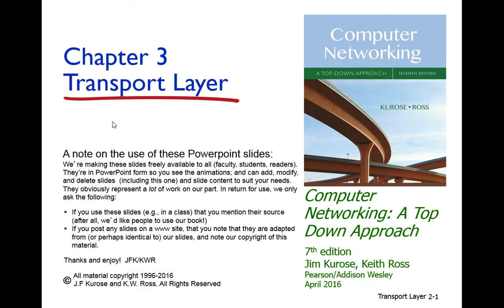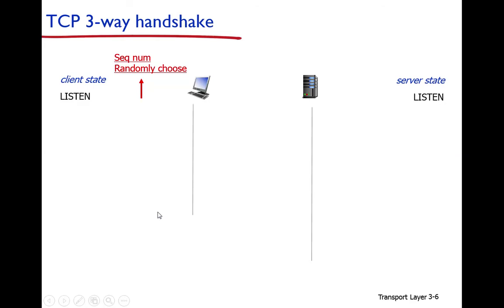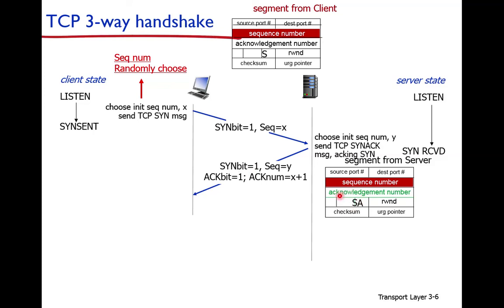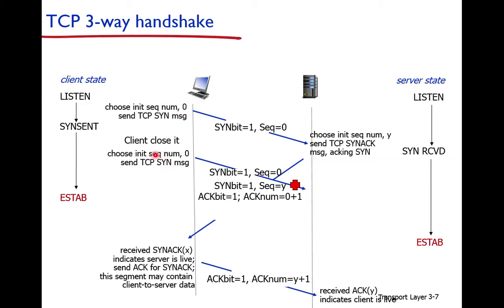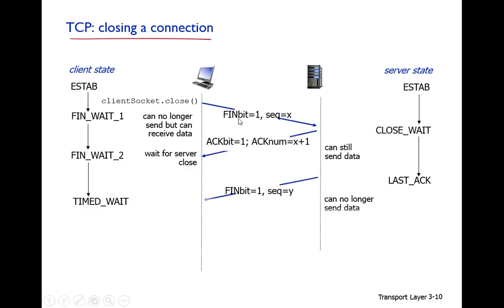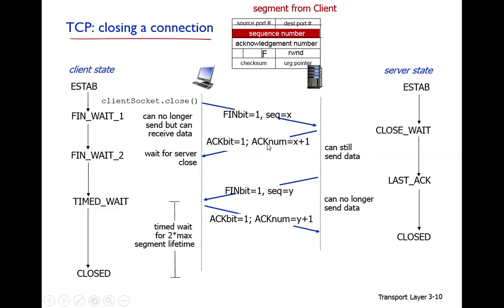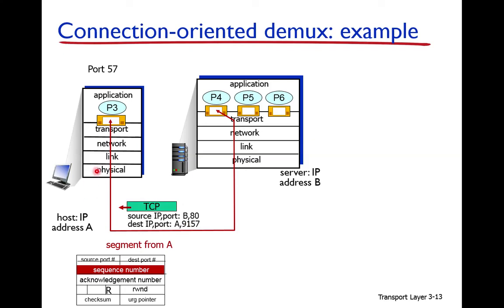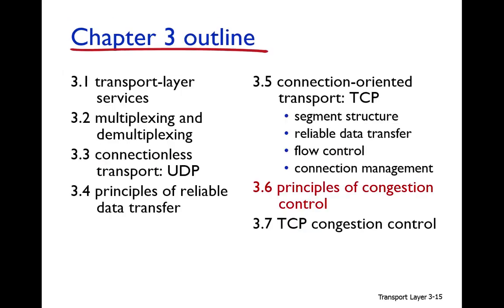Chapter3 lect5 1 newversion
Chapter 3
TCP Connection management
Revisit TCP segment structure